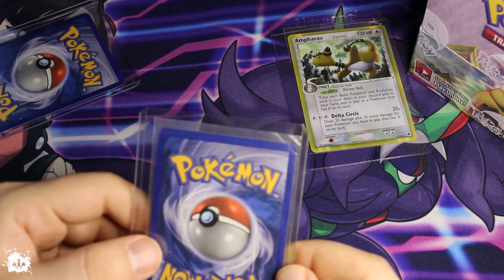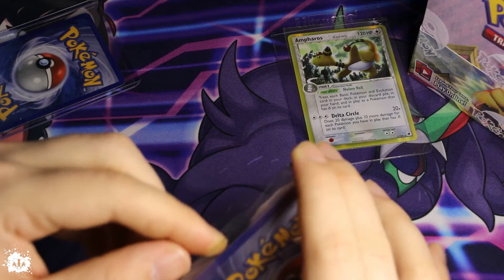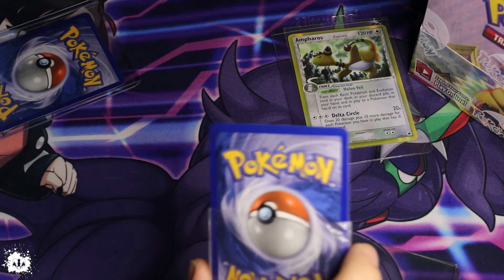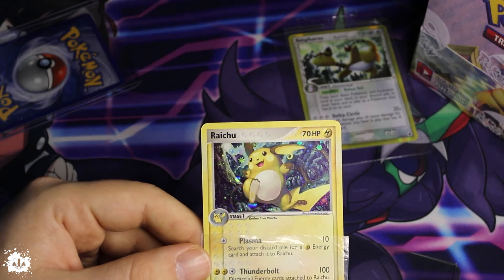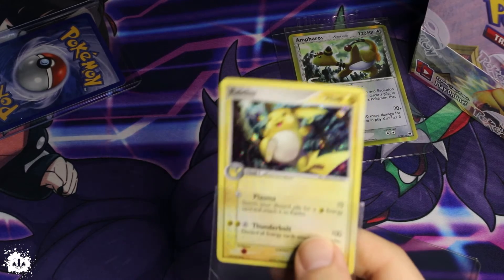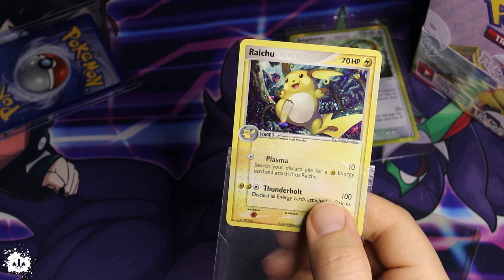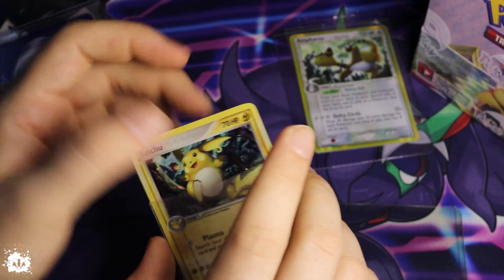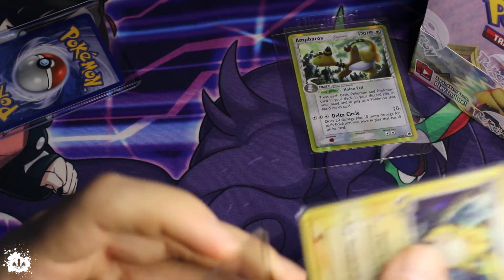A Shocking Arrival! Raichu Holo Rare Blazes into Pokemon Mail Time!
😁🎥 Don't Miss a Single Battle!

💥Win up to a $700 stock with Freedom24!

🚀 Be Part of The Badger Army! 🚀

🐇The best YouTube growth Toolkit - Use this link & get FREE perks : -

Description:

⚡ Get ready for a jolt of excitement, trainers! Today's Pokemon Mail Time features a legendary electric-type: a Raichu Holo Rare from the EX Power Keepers expansion! This classic card captures the electrifying power of Raichu in all its glory.

EX Power Keepers: A Powerhouse Era:

Released in 2007, EX Power Keepers marked a turning point in the Pokemon Trading Card Game. It introduced powerful EX Pokemon with devastating attacks, and our Raichu Holo Rare embodies that raw power. The artwork showcases this evolved Pikachu standing tall, crackling with electricity, ready to unleash a devastating attack.

Holographic Majesty:

But what truly elevates this Raichu is its stunning Holo Rare treatment. The entire card shimmers with a mesmerizing holographic pattern, making it a true centerpiece for any collection. As you tilt the card in the light, Raichu's electric aura seems to come alive, adding a dynamic element to the artwork.

A Collector's Dream:

For seasoned trainers who remember the excitement of the EX era, this Raichu Holo Rare is a nostalgic treasure. It represents a time when the game was evolving, introducing powerful new mechanics and stunning visuals.

A Timeless Classic:

Whether you're a longtime collector or a new player just starting your Pokemon journey, this Raichu Holo Rare is a timeless classic. It represents the electrifying energy of this beloved Pokemon and the enduring appeal of the Pokemon Trading Card Game.

What are your favorite electric-type Pokemon? Do you have any cherished memories of the EX era? Share your thoughts and stories in the comments below! Let's celebrate the electrifying world of Pokemon and the exciting surprises that arrive in the mail! ⚡